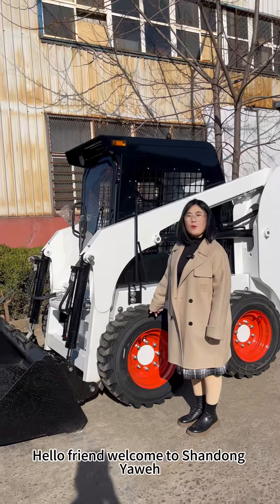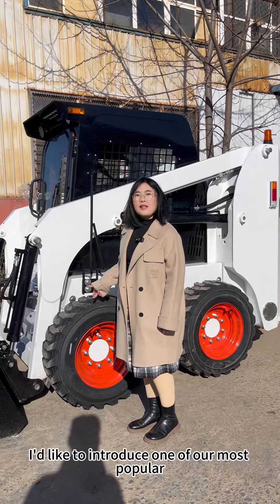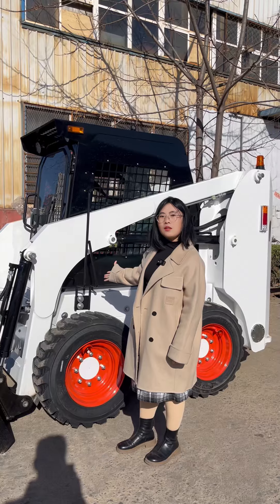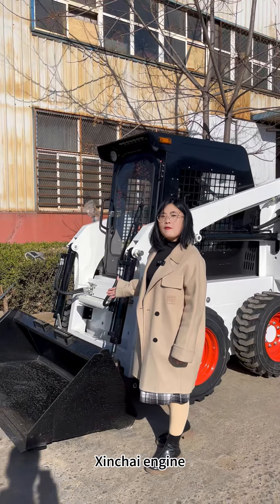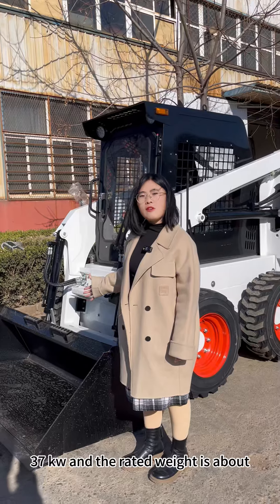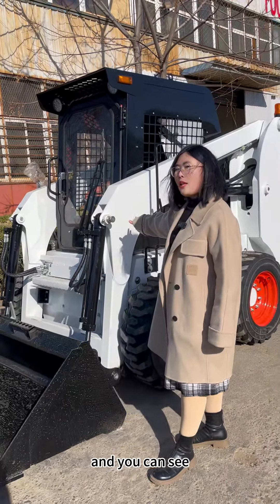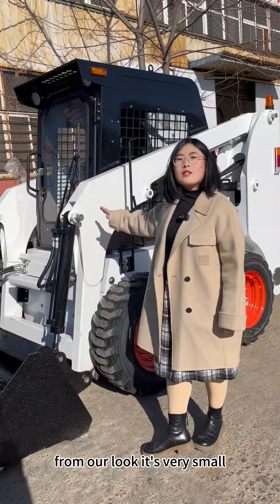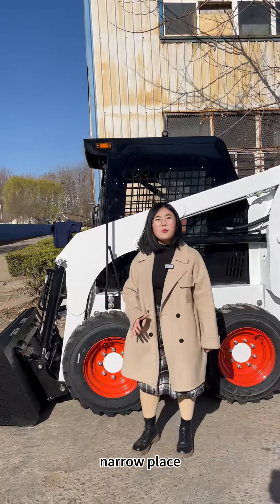Yaweh skid steer loader